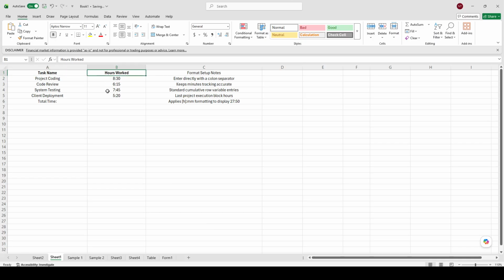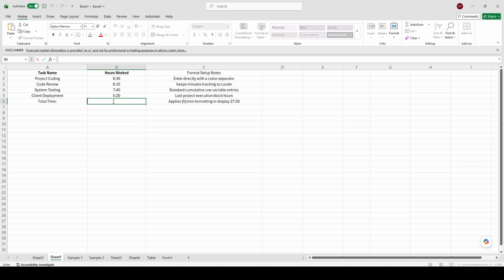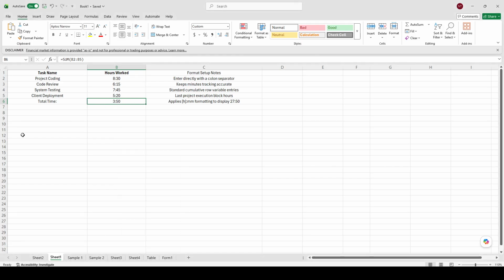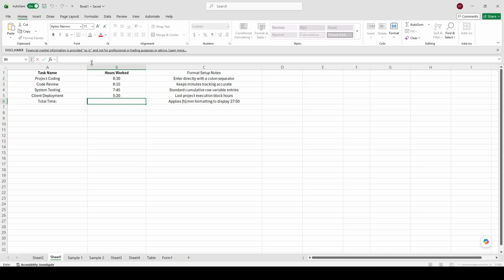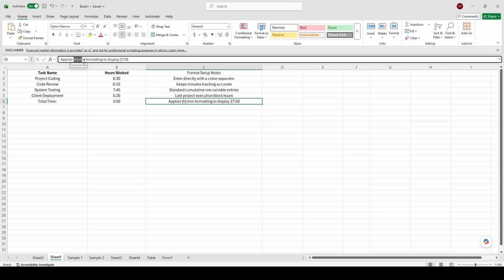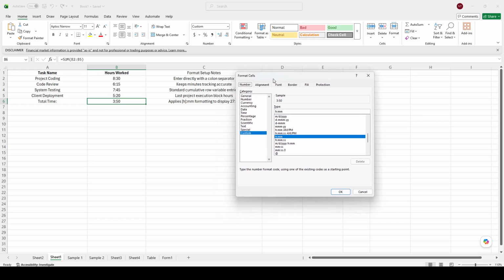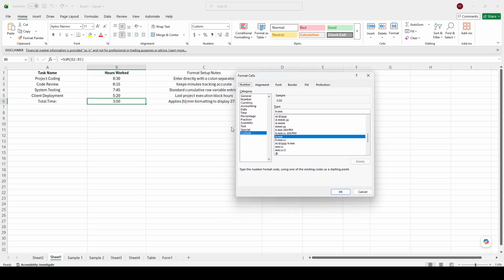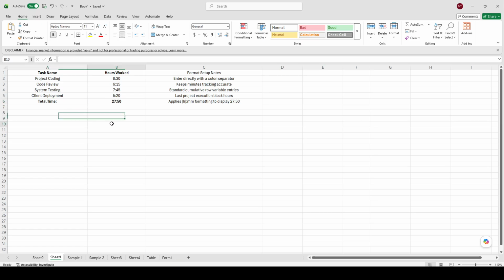How To Sum Time In Excel [2026 Guide]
How to Sum Time in Excel [2026 Tutorial]

Learn how to sum time in Excel using simple formulas that add hours, minutes, and seconds correctly. In this quick Excel tutorial, you’ll see how to total elapsed time, handle formatting, and avoid common errors. You can also use Excel to sum time values and calculate total duration. Search phrases: sum time in excel, add hours and minutes excel, total elapsed time excel.

-Google Drive
-Google Meets
-Google Sheets
-Google Chrome
-Google Forms
-Google Gmail